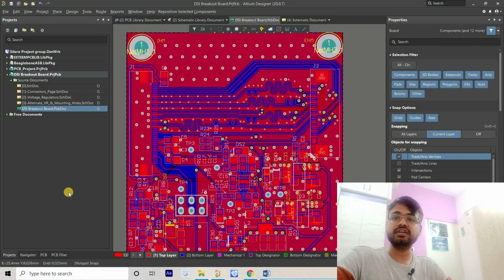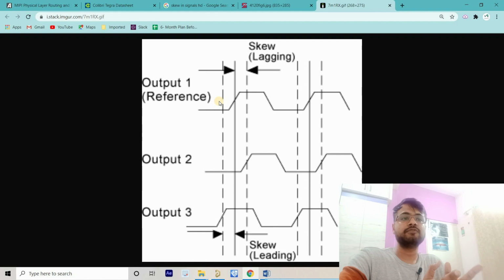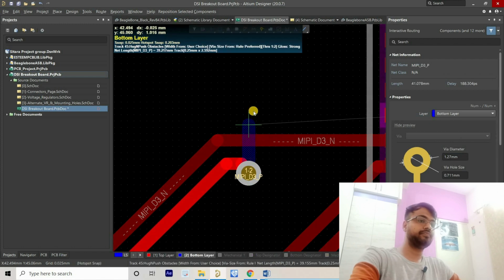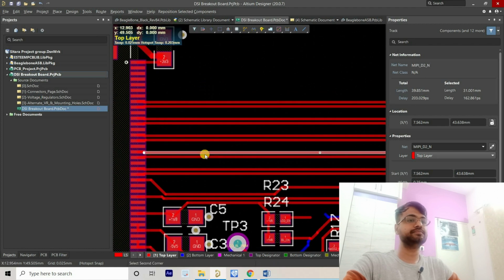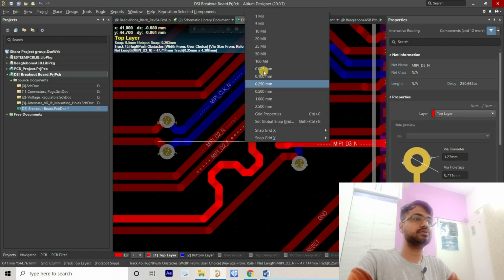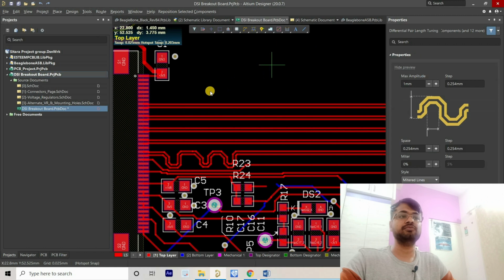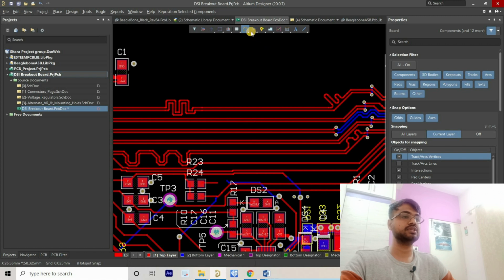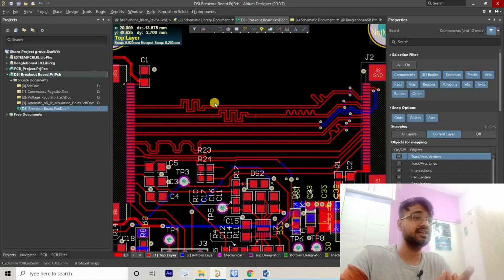Length Matching or Length Tuning | Altium Designer Tips #48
In this series, we'll be going to discuss 100 Altium Designer Tips and Altium designer tools by using that designing will be very easy. Enjoy Altium designer Tutorials How Length Matching or Length
Section-1 Introduction of Demo Board: 1:12
Section-2 What is Skew lag and Why we do length Matching: 2:30
Section-3 Manual Length Matching 4:05
Section-4 Length Matching using Altium tool 13:13